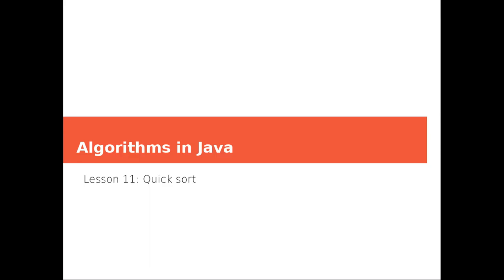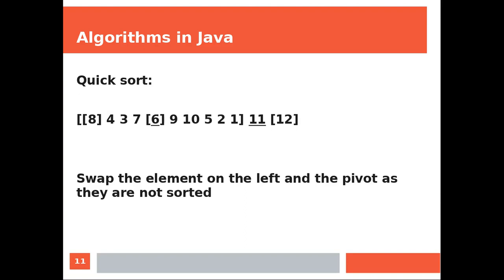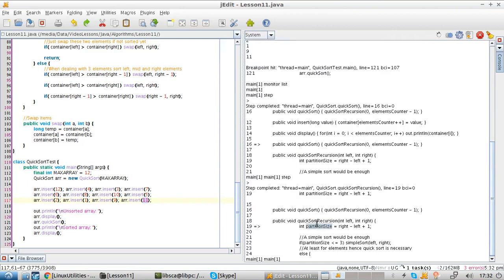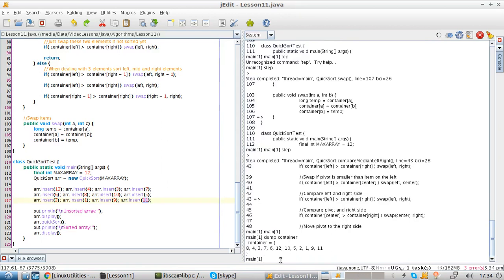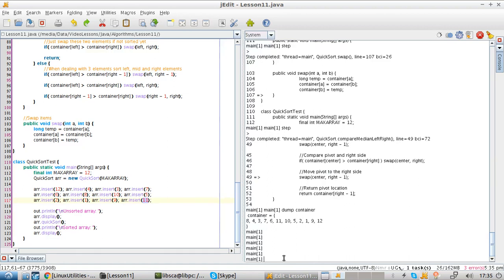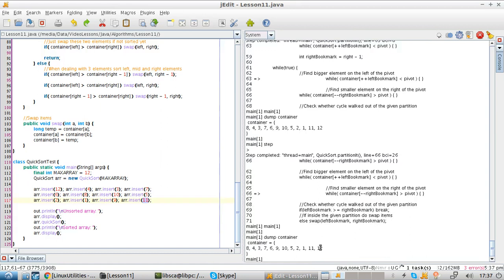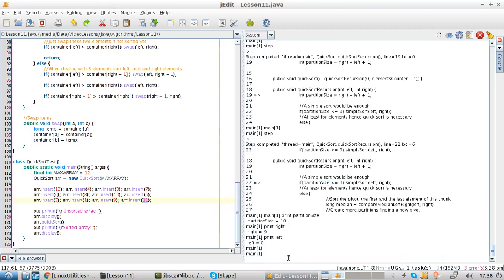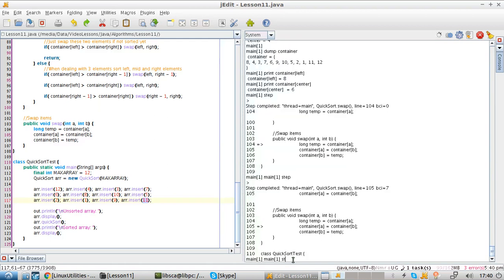Algorithms In Java | Quick Sort | Full Code Shown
* The quicksort algorithm is a sorting algorithm that sorts data structures by choosing a pivot point, partitioning the items around it. Therefore, elements that are smaller than the pivot are located before it, while the larger ones are located after it